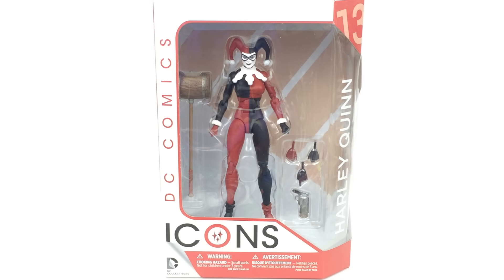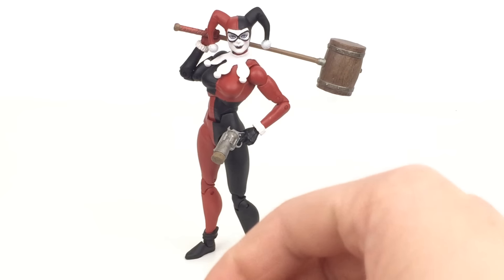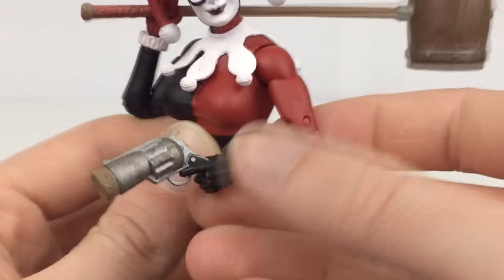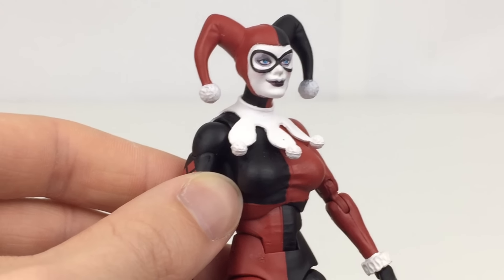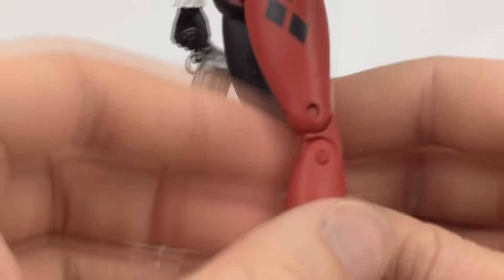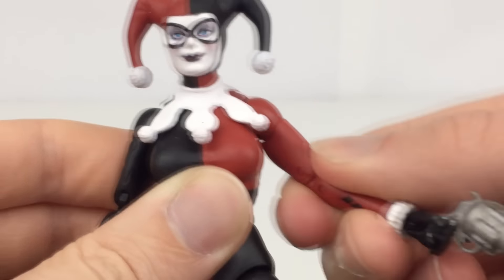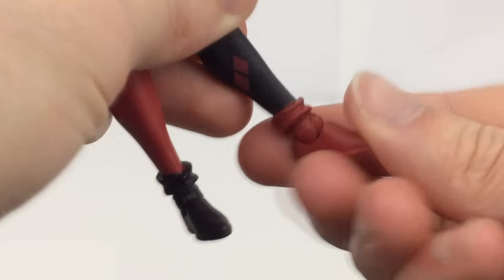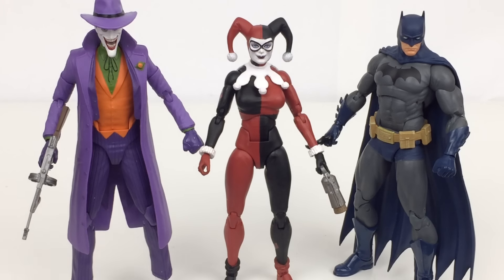DC Collectibles Icons Harley Quinn